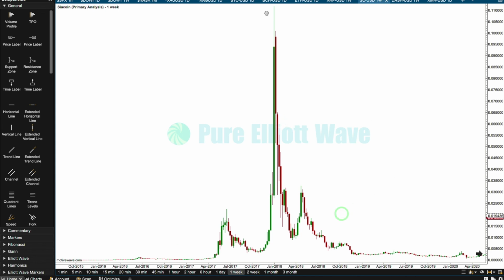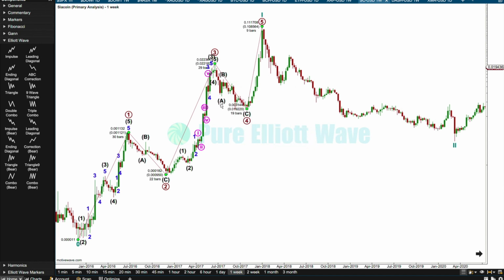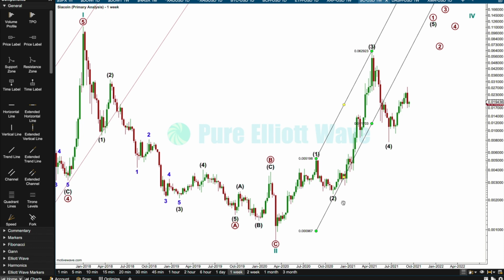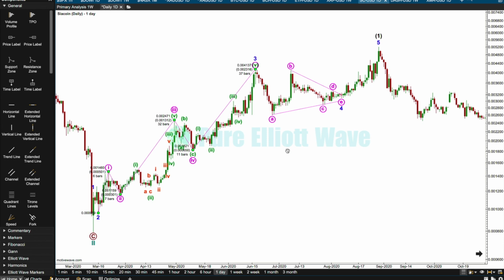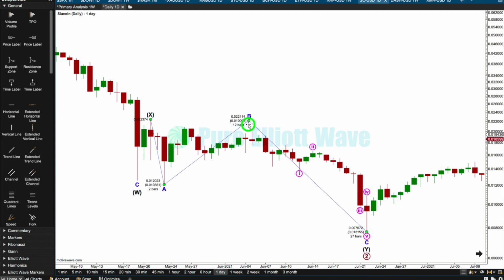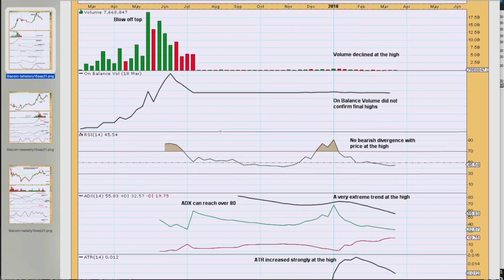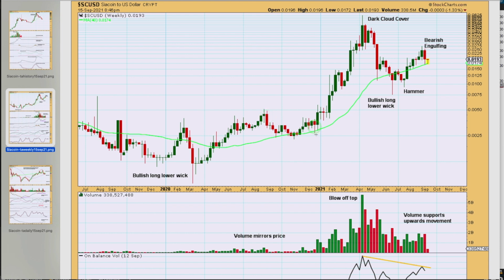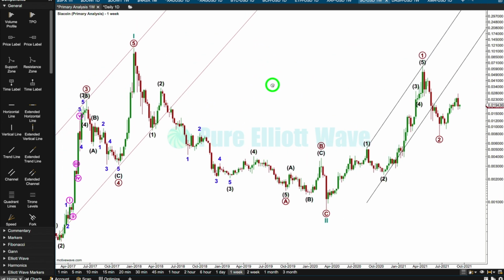Siacoin: Elliott Wave and Technical Analysis on 15th September 2021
Elliott Wave Technical Analysis for Siacoin market by Lara Iriarte CMT.

Comments Policy:

it here.